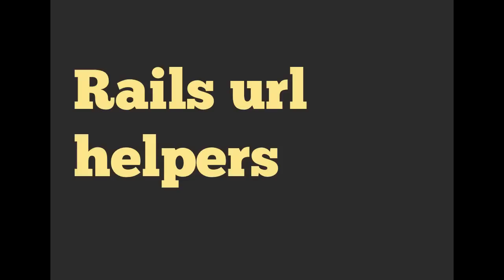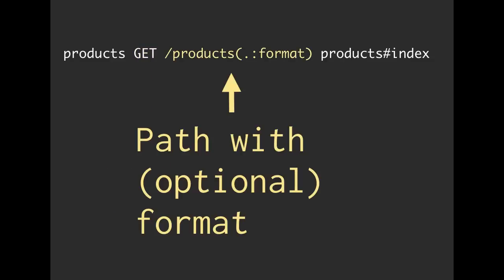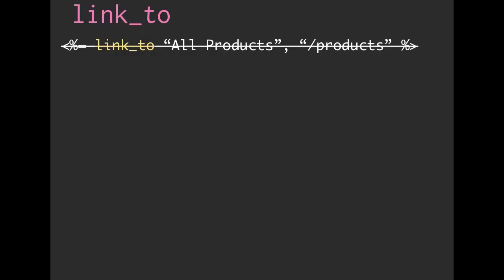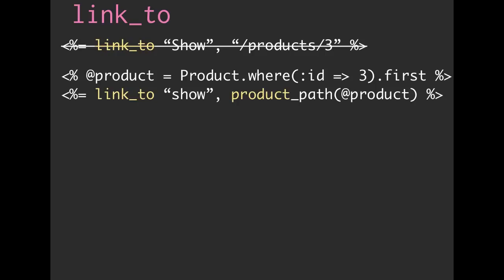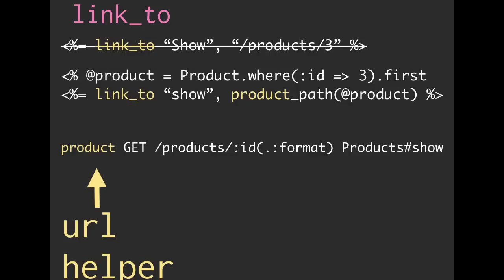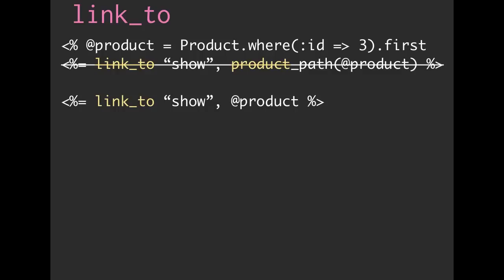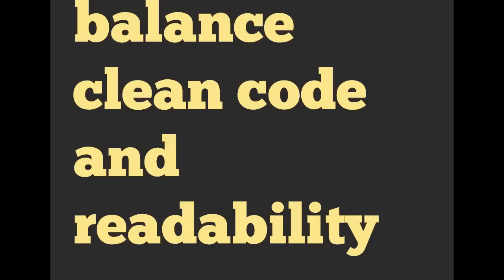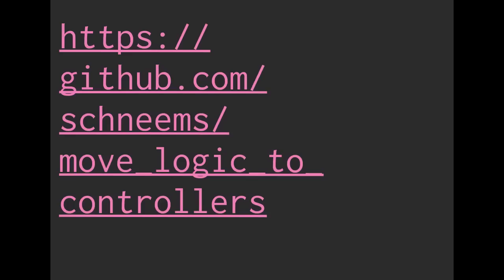Databases & Rails: Wk5 URL Helpers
Learn all about url helpers in Rails. More